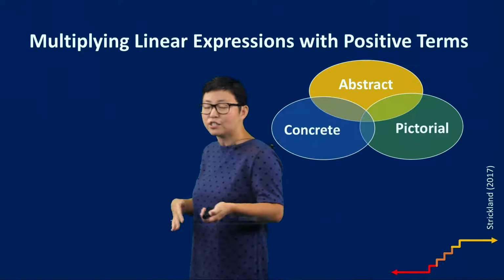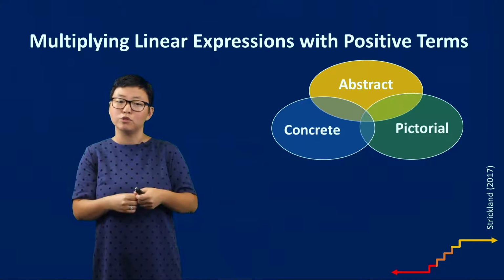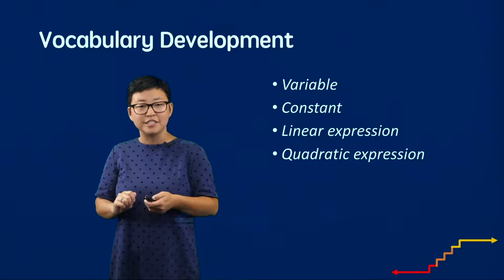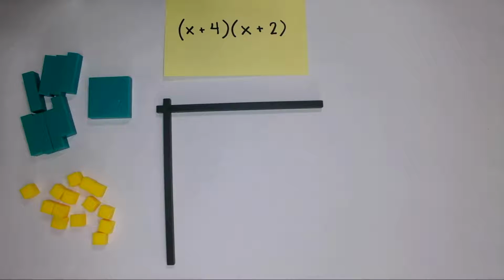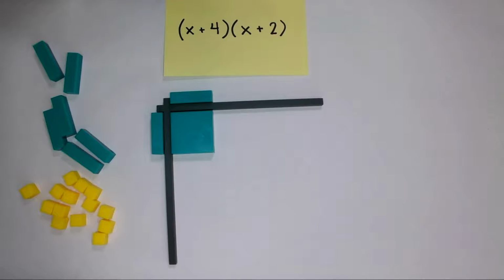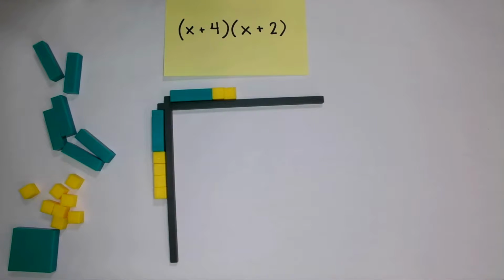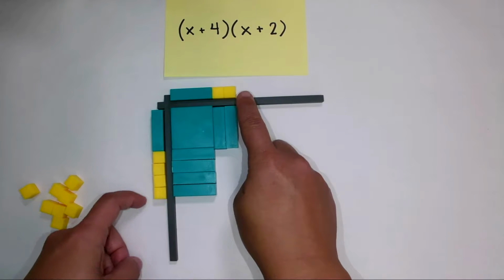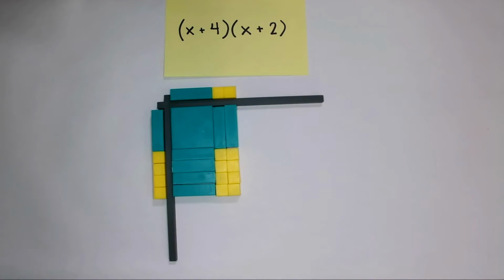Multiplying Linear Expression Part 2 ‖ Quadratic Expressions ‖ Grades 8- 11 ‖ Project STAIR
In this installment of the 4-part series on using algebra blocks to multiply linear expressions, Erica Mason from the University of Missouri demonstrates how you can use the algebra block crossbar to help students understand what it means when they are multiplying expressions such as (x +3)(x + 4).  In this video, Erica shows how to multiply positive integers only.

This video is part of Project STAIR, a free online resource for parents and teachers who are looking for research-based resources to help teach their students math.